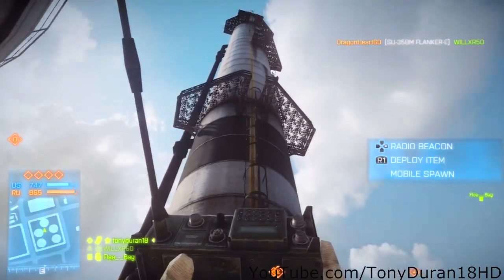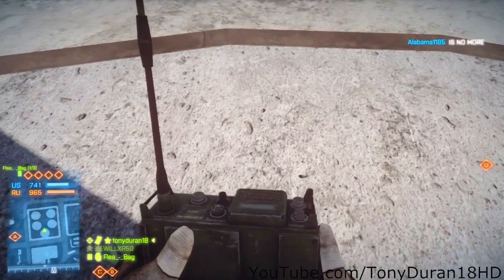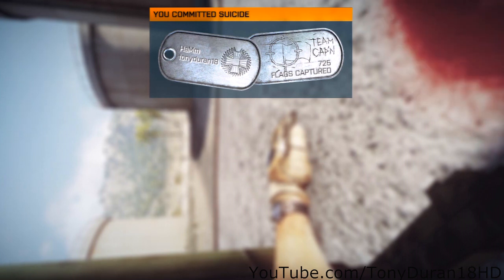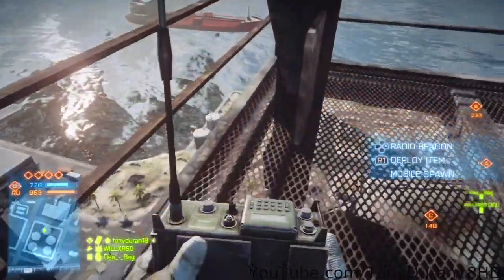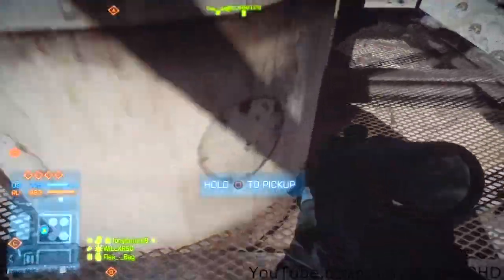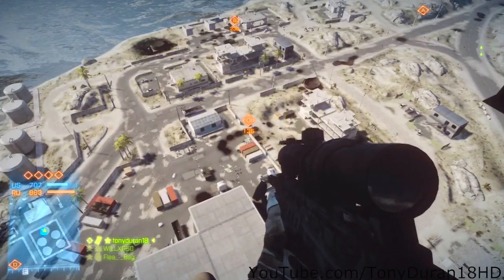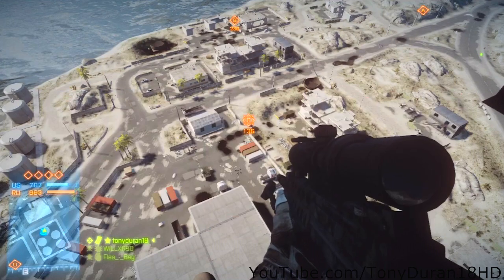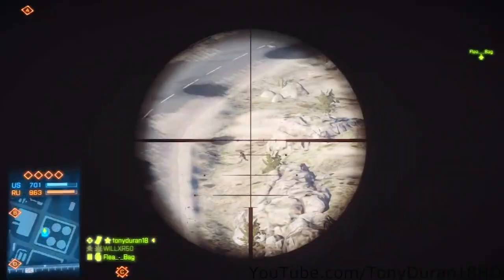Battlefield 3 Glitch New Invincible WallBreach On Kharg Island!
Make sure to viste my Facebook fan page and LIke it :)